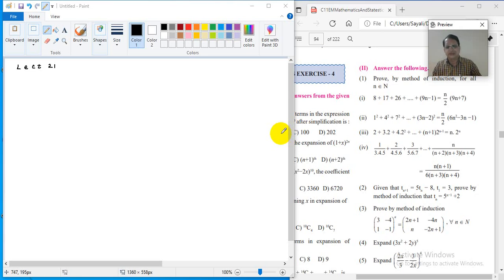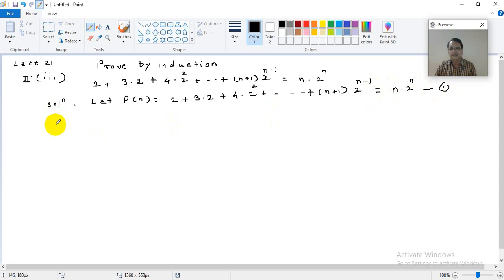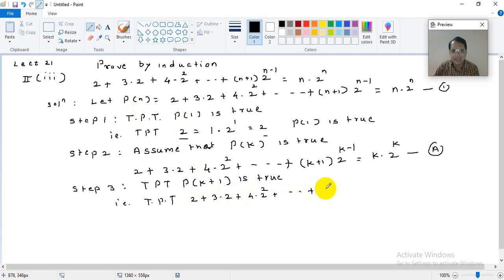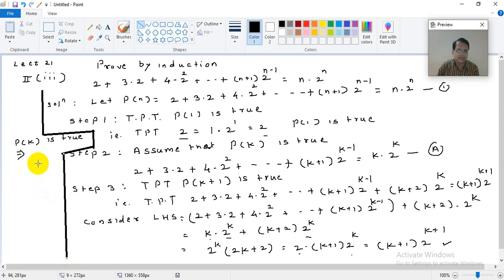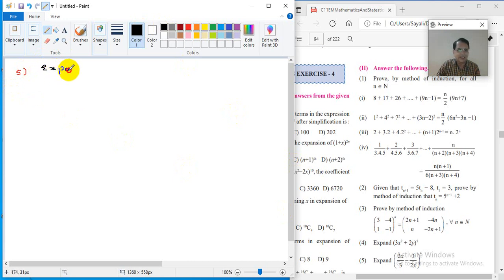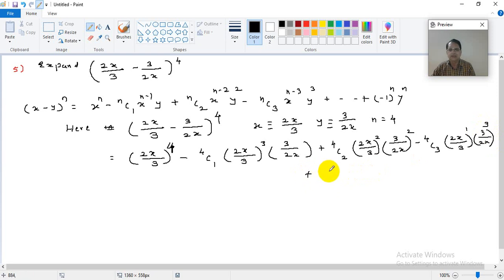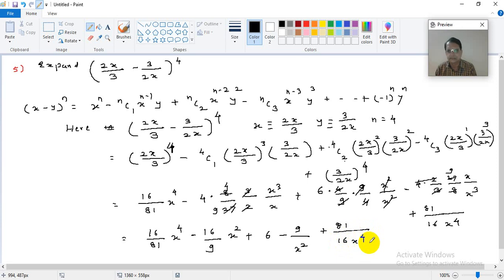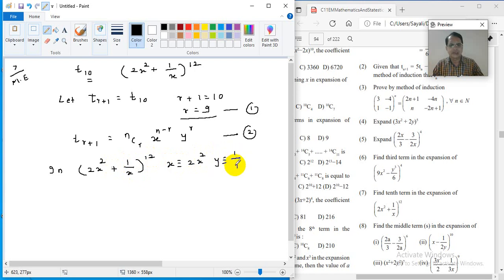XI : Method of Induction & Binomial Theorem - Lecture 21